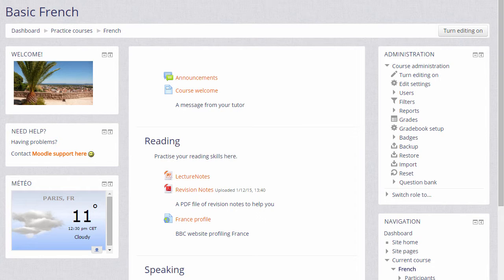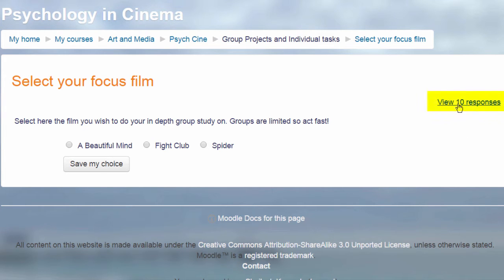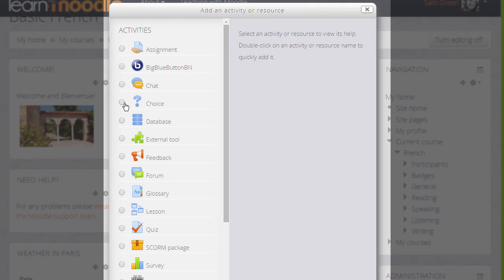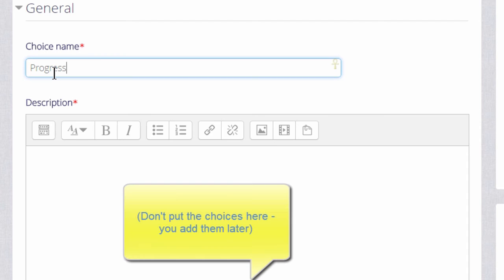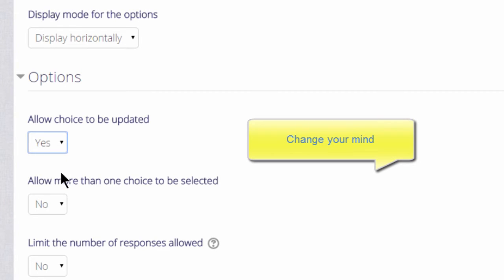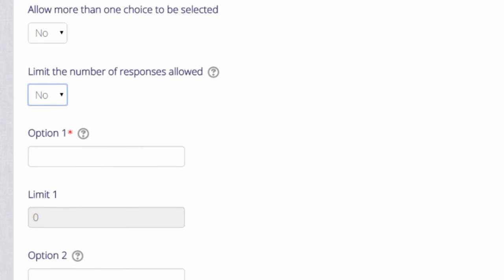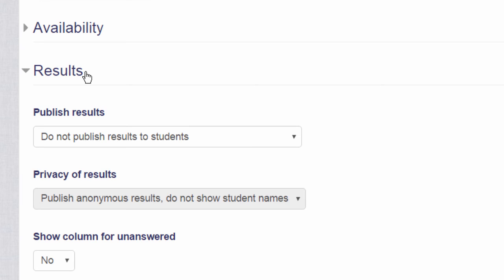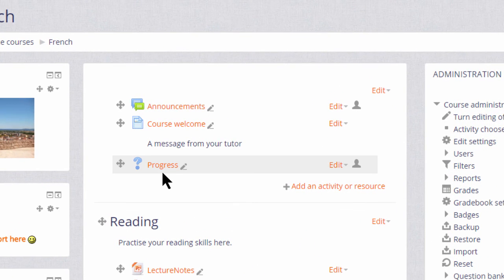26 Choice 3.1